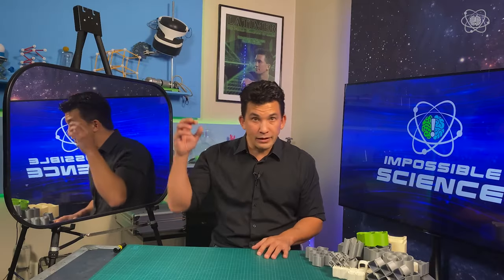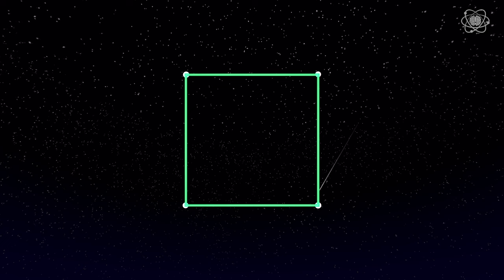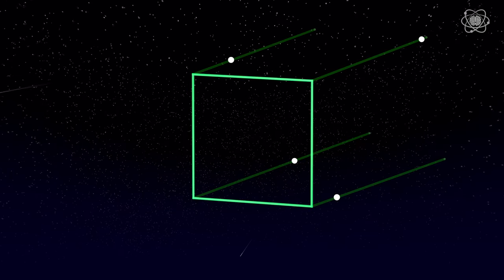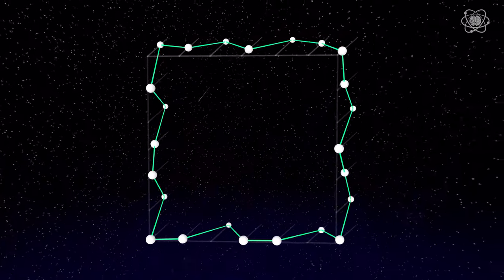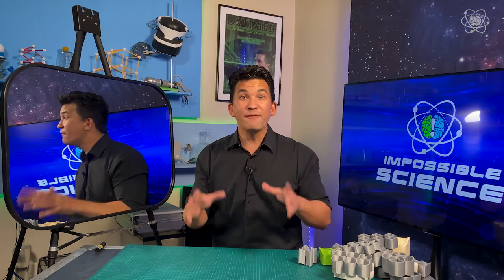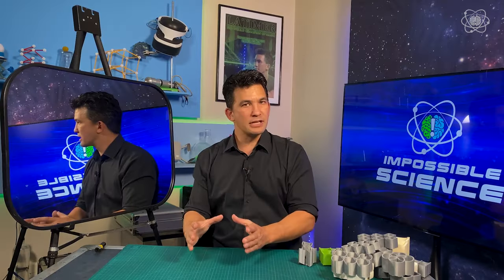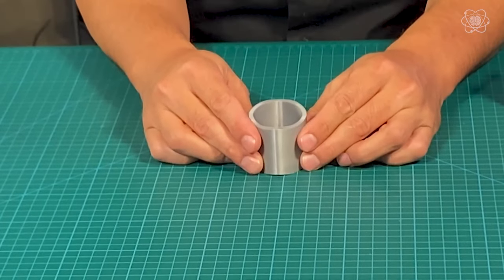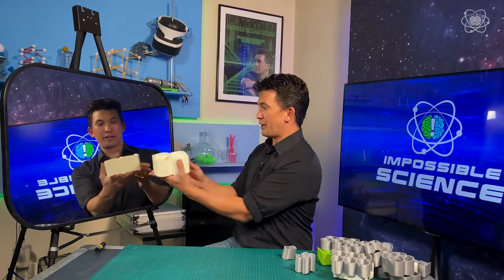Mirror Illusions and Impossible Reflection Tricks Explained! | Impossible Science At Home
Mirror Mirror On the Wall, are you showing me the truth at all? In this episode of Impossible Science At Home, Jason Latimer shows you how Professor Kokichi Sugihara's Ambiguous Figure can make reflections in the mirror look different than in reality!

Be sure to check out "Hotel Transylvania: Transformania" Coming This Summer.